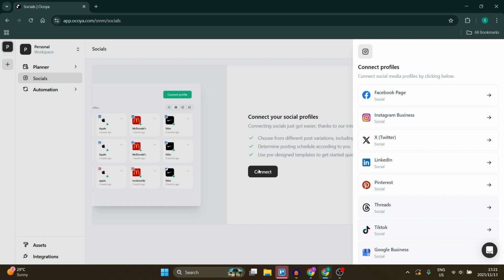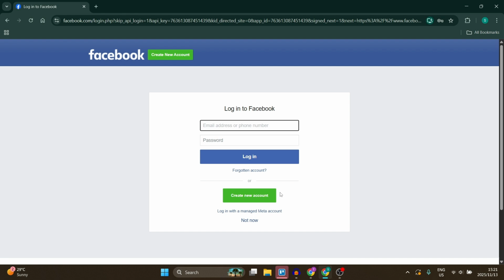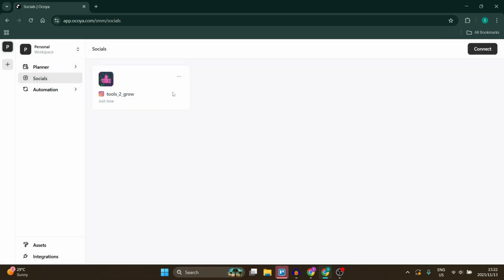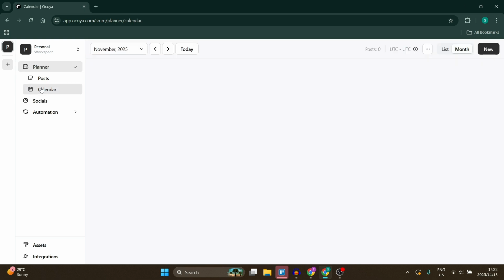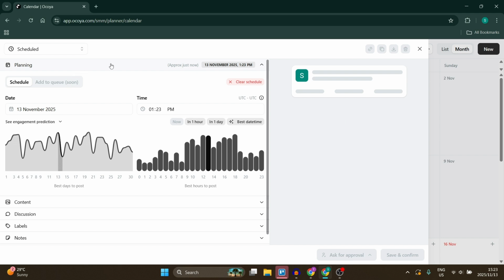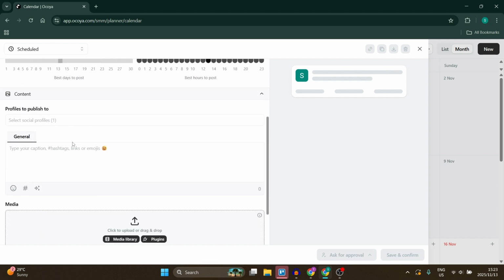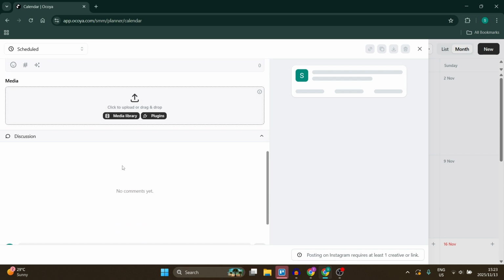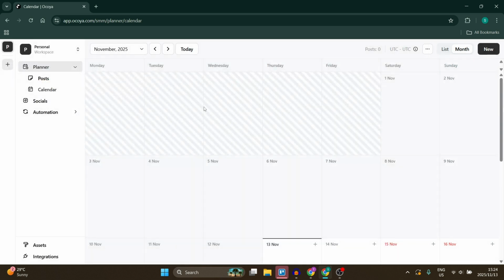How to Use Ocoya to Plan a Full Social Media Calendar | Ocoya Tutorial 2026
In this video, "How to Use Ocoya to Plan a Full Social Media Calendar | Ocoya Tutorial," discover how Ocoya’s tools can streamline your social media planning from start to finish. Create, schedule, and track content all in one place efficiently.

What you’ll learn in this video:
✅ Step-by-step guide to setting up a social media calendar with Ocoya
✅ Using content creation, scheduling, and analytics features
✅ Tips to optimize posting times for maximum engagement
✅ Collaborating with teams inside Ocoya
✅ Bonus hacks to boost social media consistency

📱 Social media managers and marketers
📆 Content creators looking for a simplified planning tool
💼 Businesses wanting to automate social campaigns